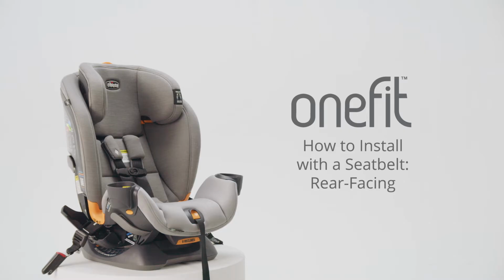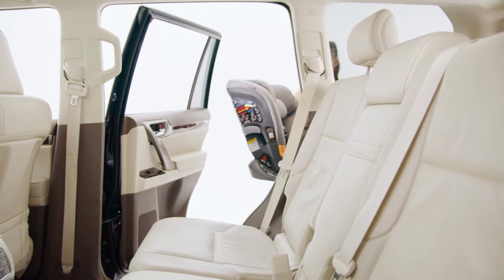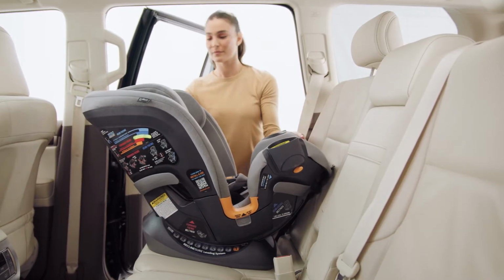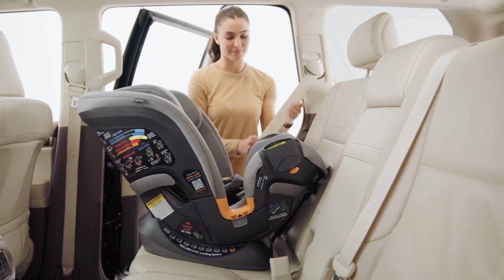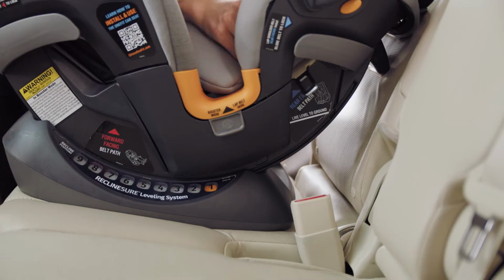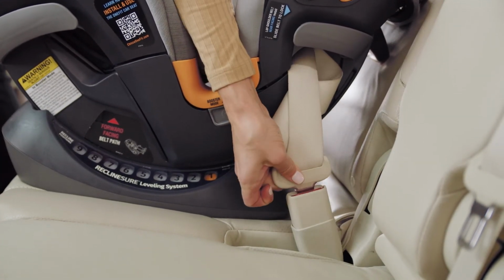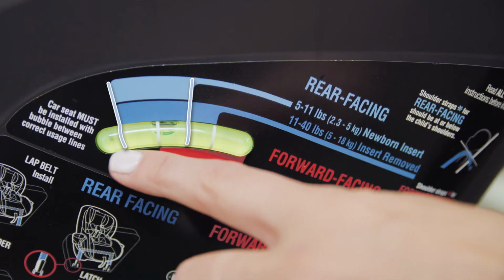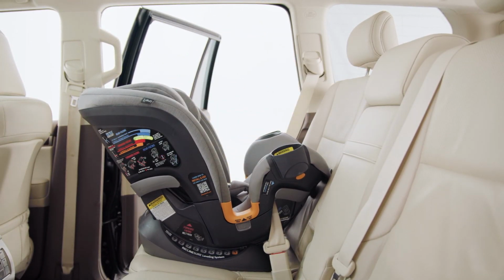Chicco OneFit All-in-One Car Seat- Installing with Seatbelt: Rear-Facing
Learn how to correctly install the OneFit All-in-One Car Seat with the vehicle seatbelt in the rear-facing position.